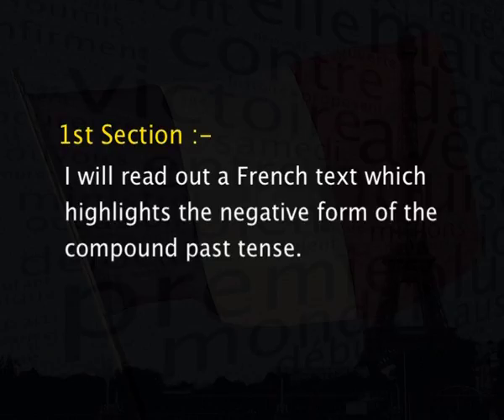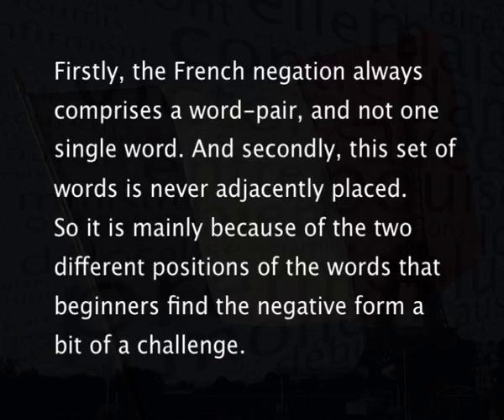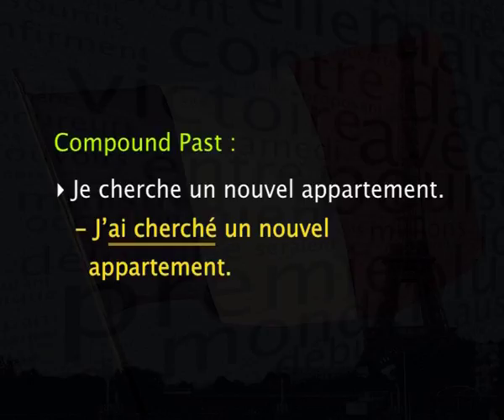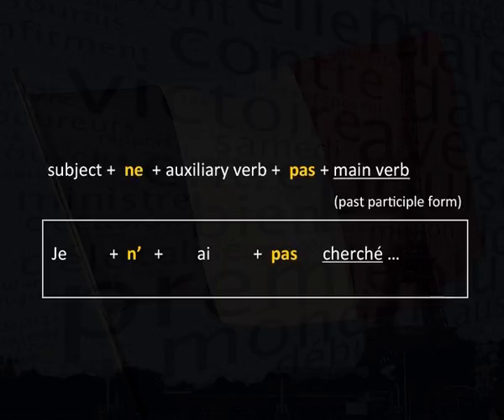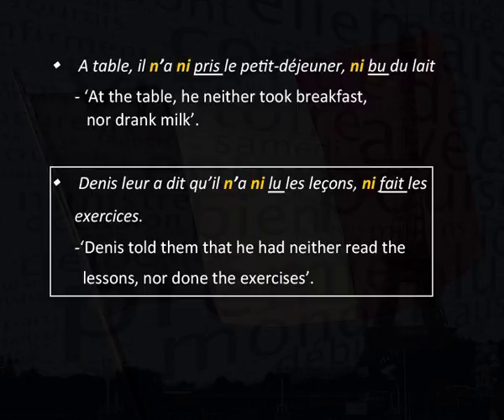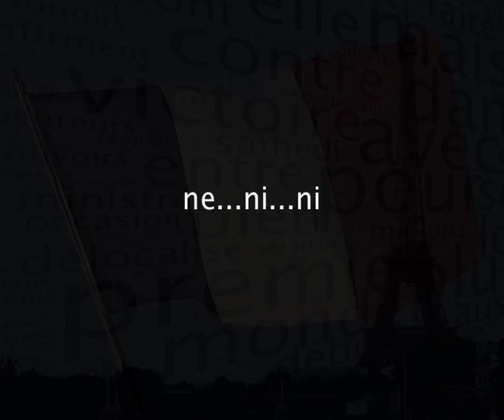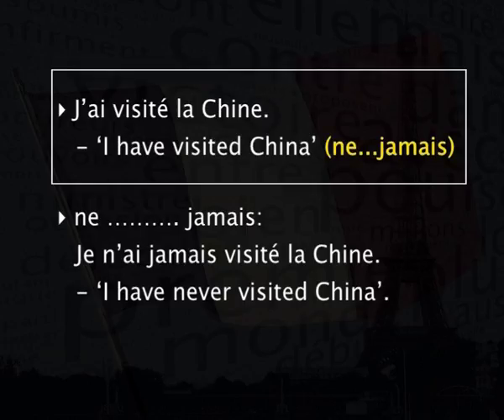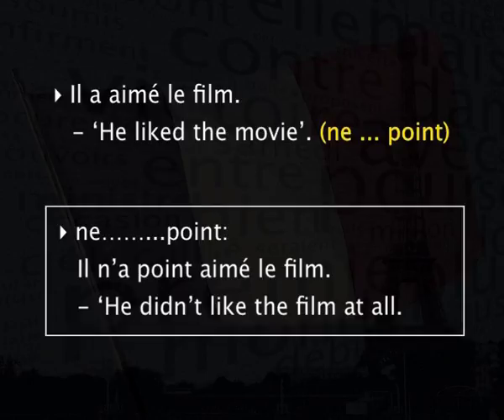C6 L2 Compound Past Negative Form-1